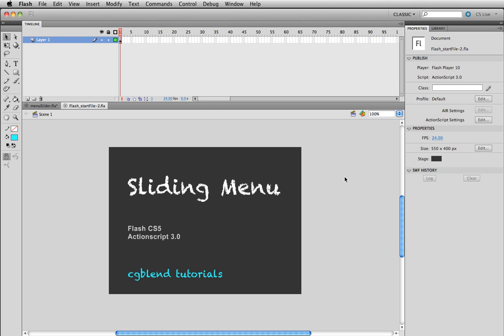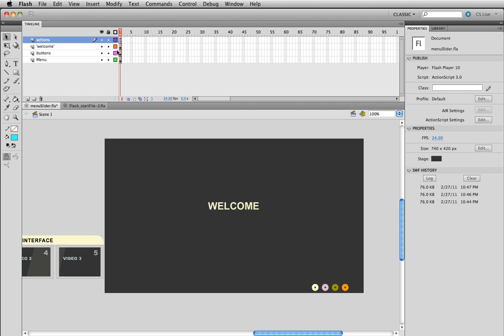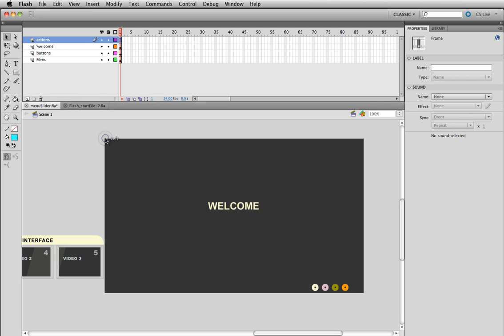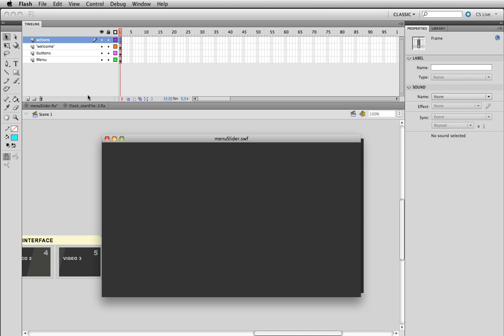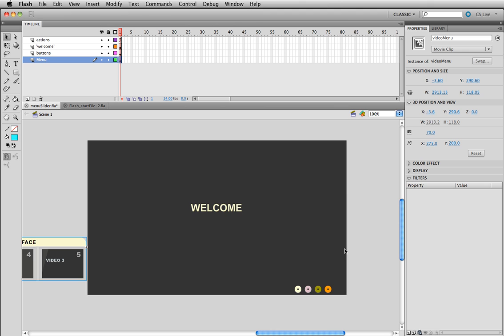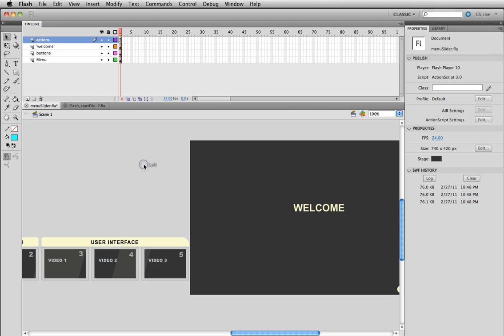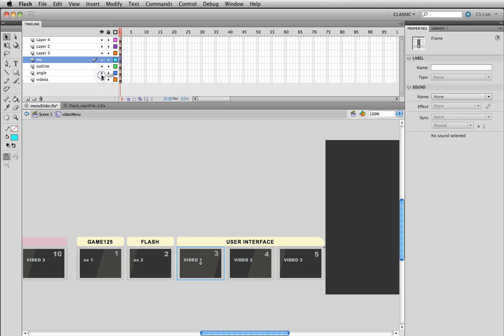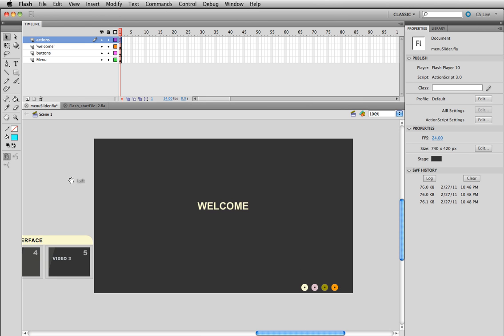Flash_SlidingMenu_AS3.mov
Adobe Flash CS5 Tutorial
Creating sliding menus in Flash with Actionscript 3.0